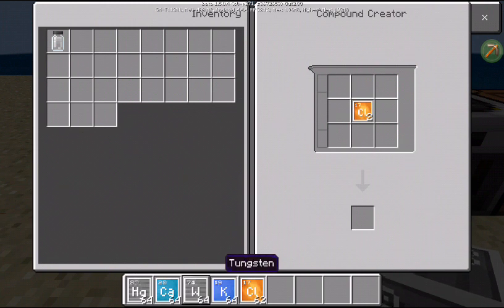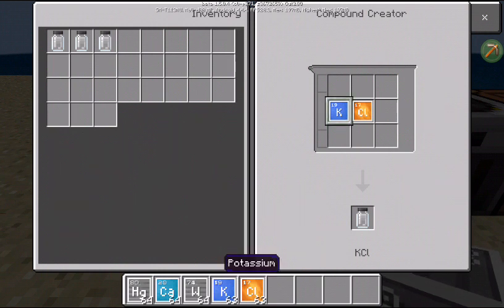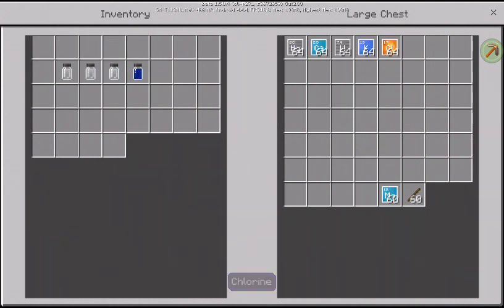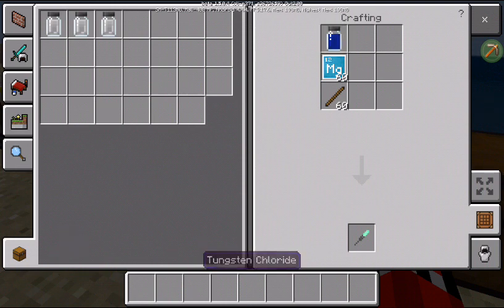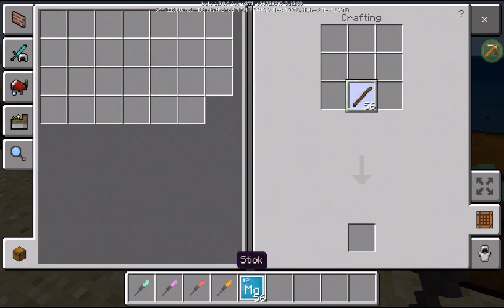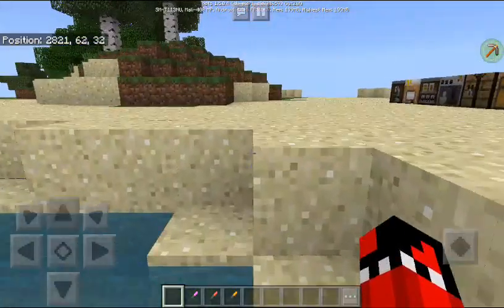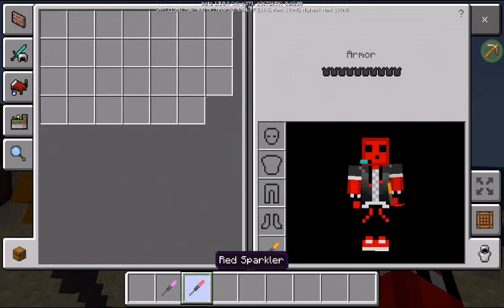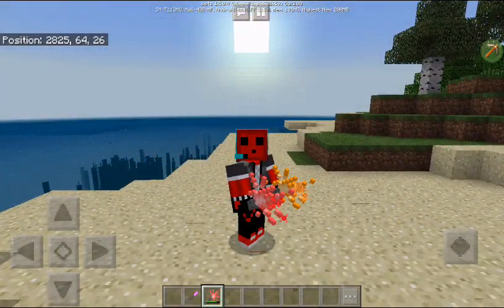👍Minecraft Education Edition Tutorial #2: How to Make a Sparkler and How to Use it.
This is the second video of the tutorial.
Sorry for background noises in the end of the video.
Idk what car was that.😂😂😂